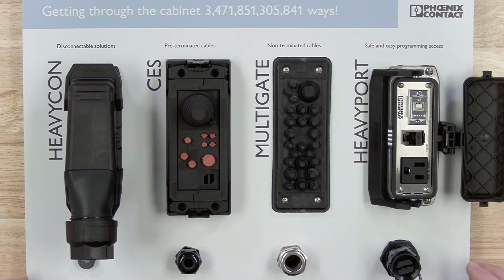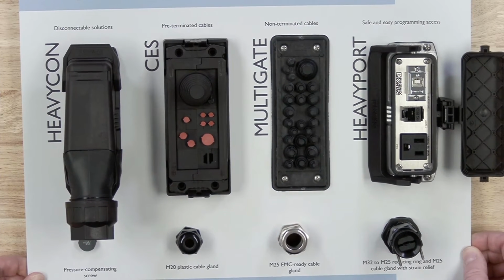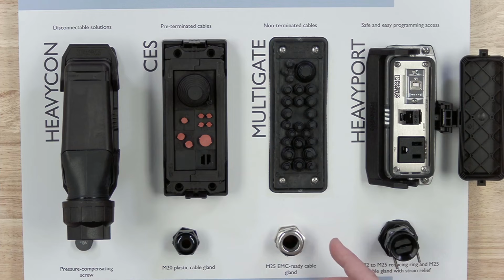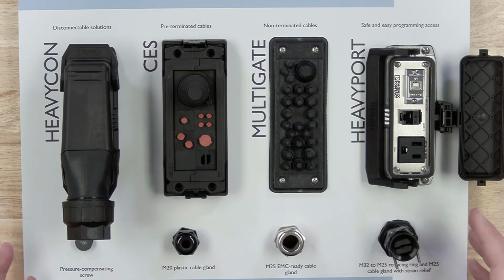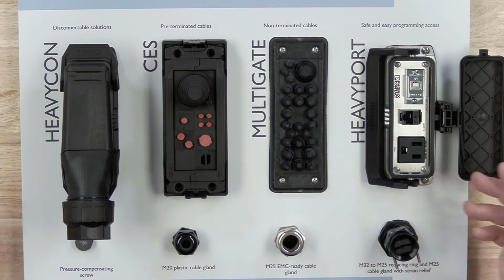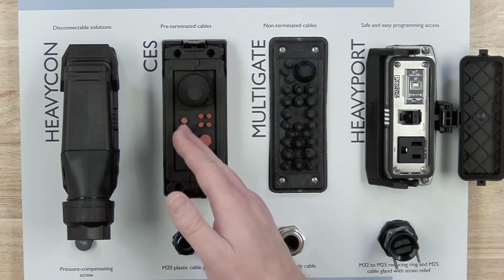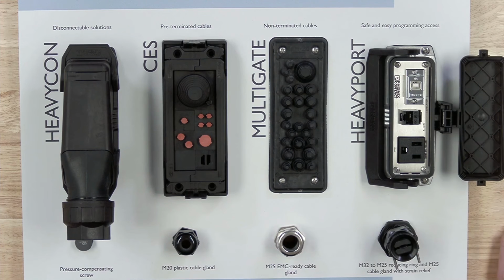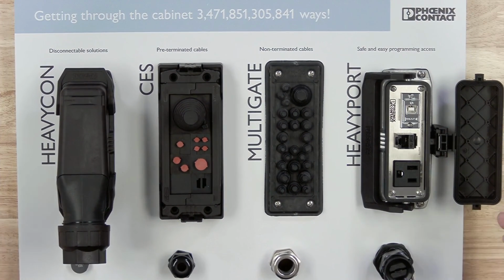Through Panel Solutions Quick Look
This is a brief overview of just some of the through-panel solutions Phoenix Contact has to offer.  for more information on these solutions

HEAVYCON Heavy-Duty Industrial Connectors
CES - Cable Entry System
Multigate
HEAVYPORT Programming Ports